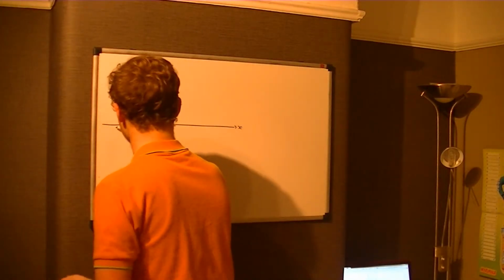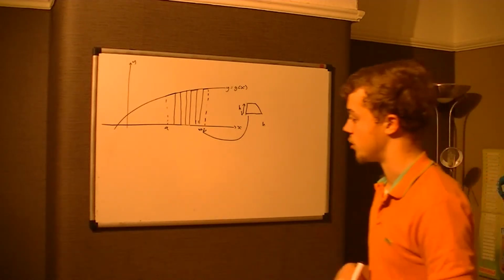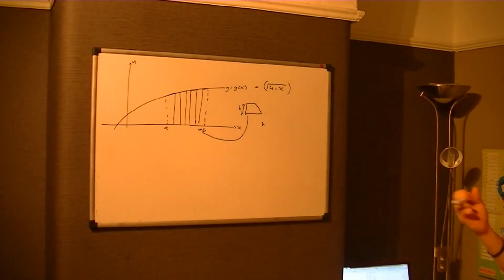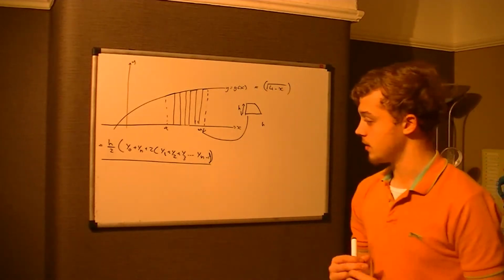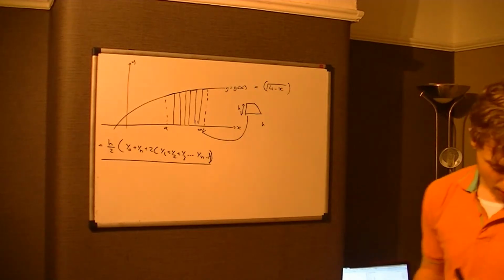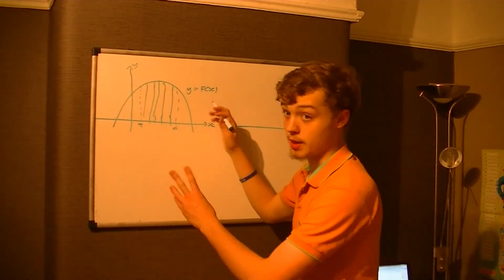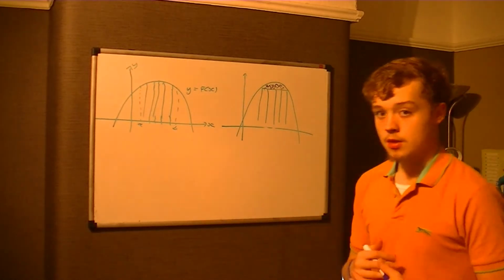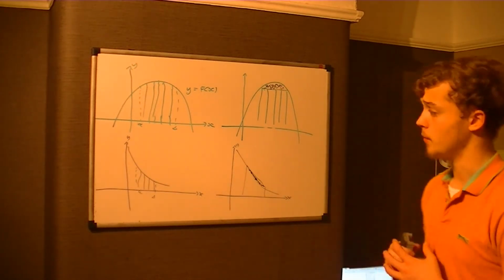Edexcel C4 Trapezium rule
Hello All,

This is just an extension on our current C2 understanding of the trapezium rule, we just introduce the idea of valid solutions and I recap some C2 work.. it is a little more interesting I think !